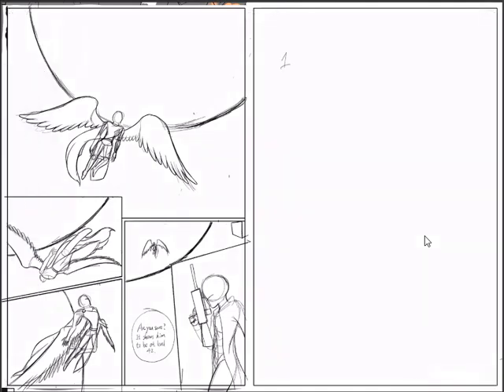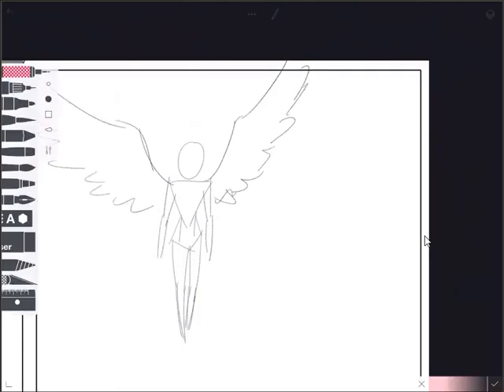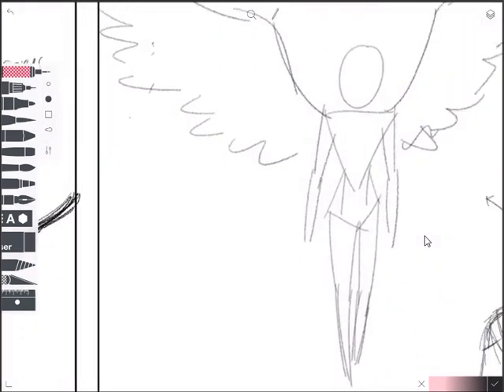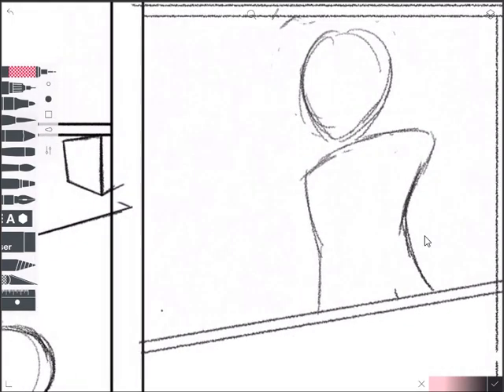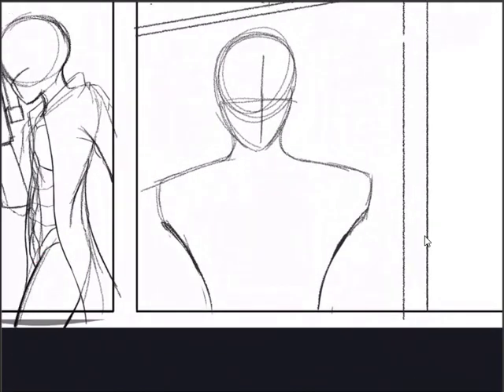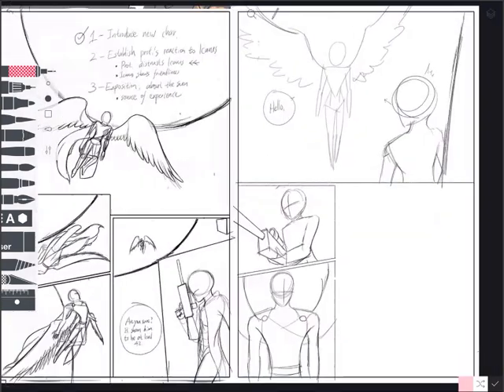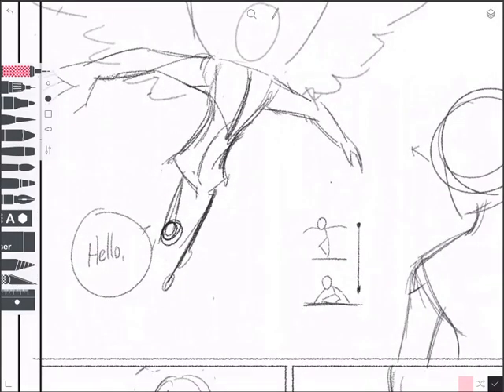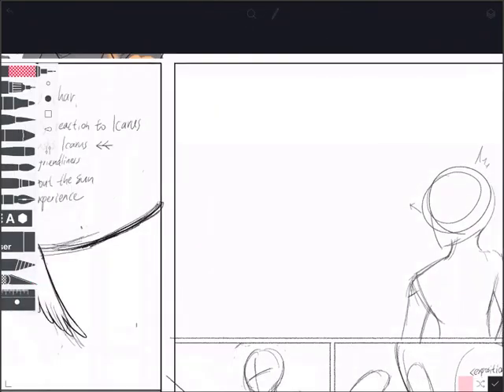Drawing and Talking - Sketching a new page of manga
Actually mostly art-relevant for once, I walked-through some processes involved with how I usually sketch for a page in my series.